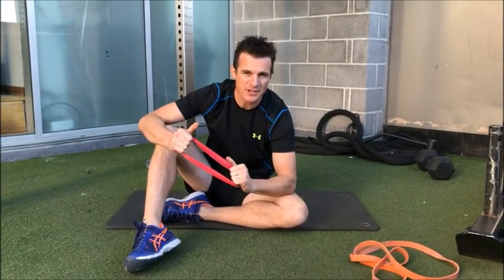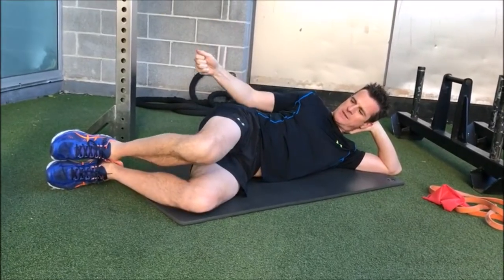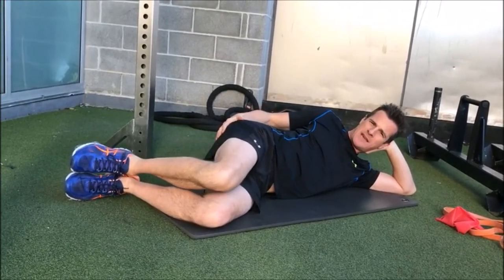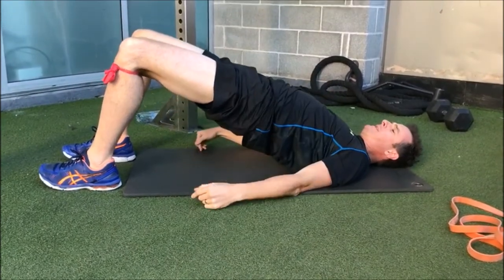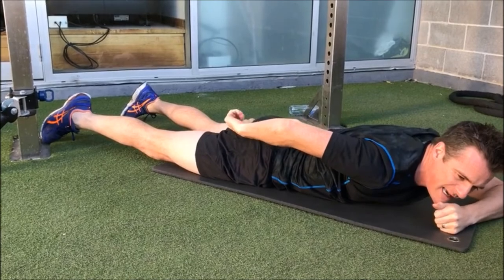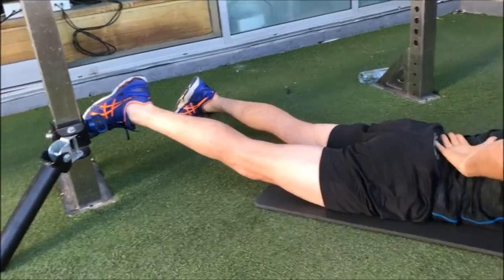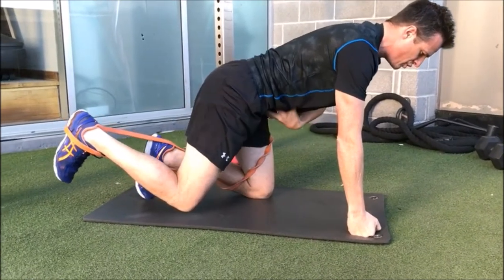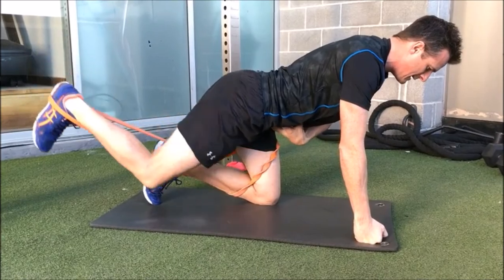Top 4 Exercises for Glute Activation - Daily Rehab #13 | Feat. Tim Keeley | No.131 | Physio REHAB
Quick snapshot at the top 4 exercises for Glute activation  including Clams + band. Bridges + band, Prone Leg Raises and Hip extension in 4 point + band. To see the extended video head to the Daily Rehab #13 video here: